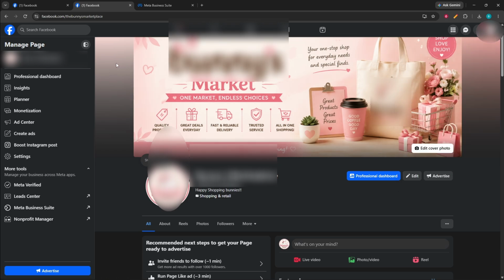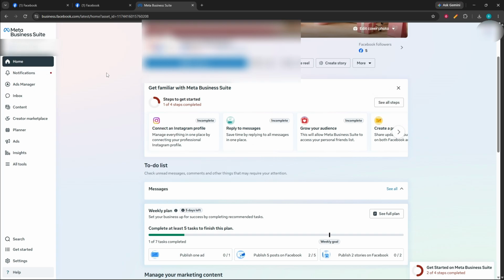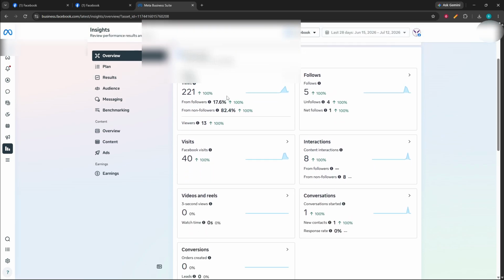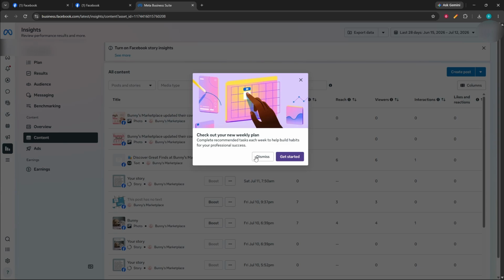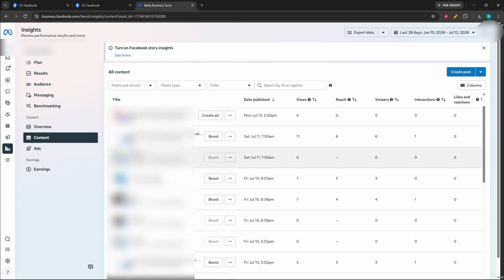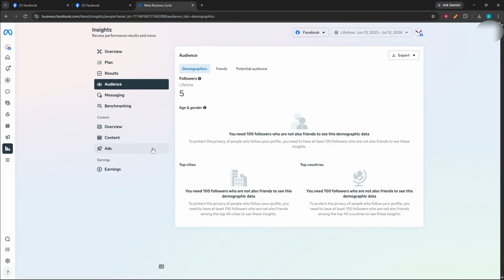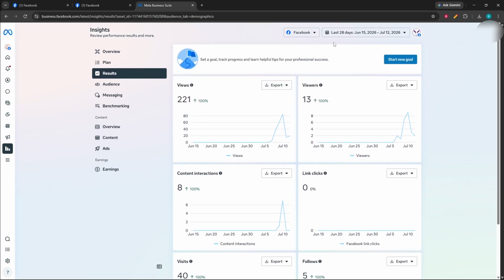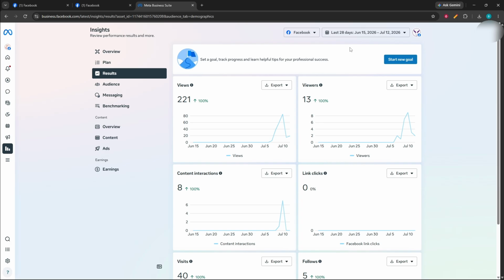How to View Facebook Page Insights (Page Insights 2026)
Learn how to view Facebook Page Insights step by step.

Perfect for tracking page performance, audience engagement, and content analytics.